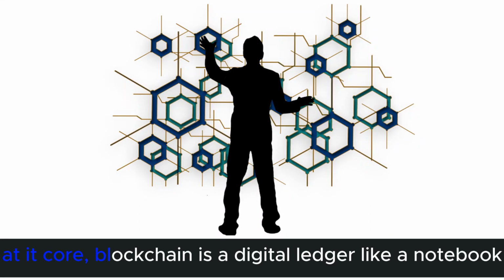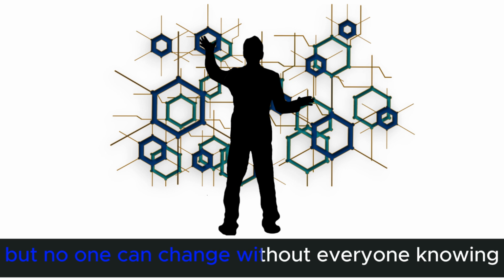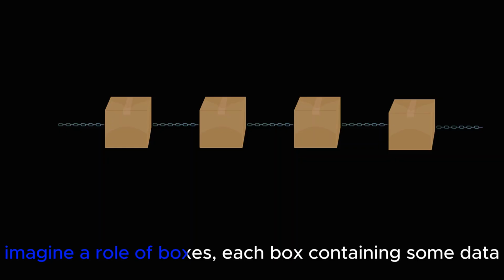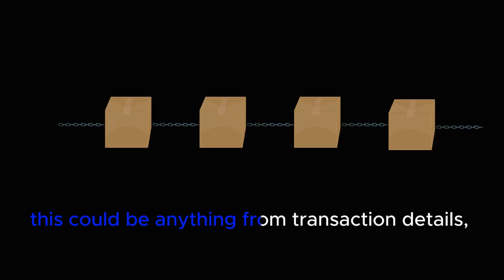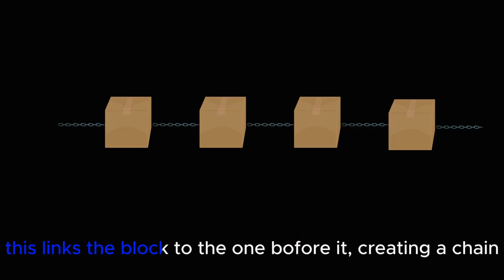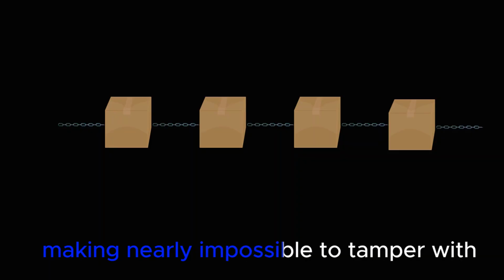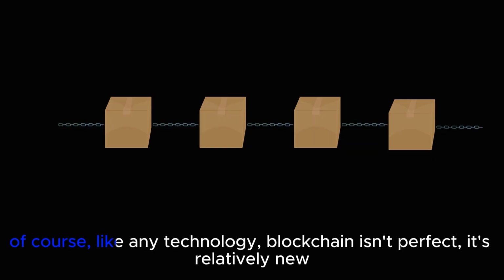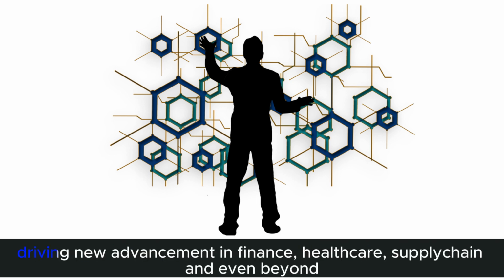What Is Blockchain Technology?|How Does Blockchain Technology Work?| Best Explanation Of Blockchain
The concept of blockchain technology is yet to be understood by many. Although being an emerging technology, understanding it fundamentals provides room for wider adoption of the technology, hence appreciating the relevance of cryptocurrency.

In this video, we have broken down the concept of blockchain technology into
The video gives you a detailed explanation, walking you though everything you should know even as a crypto beginner.